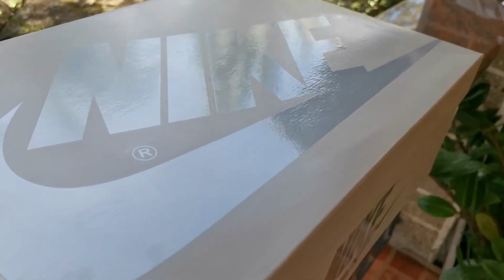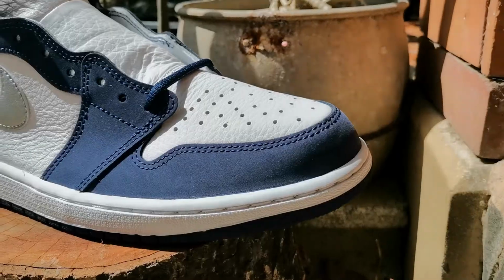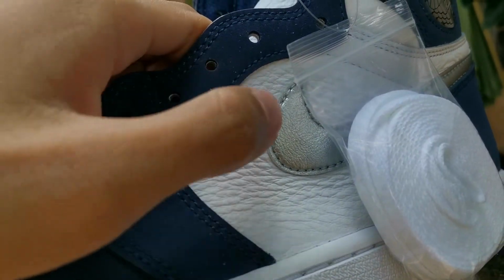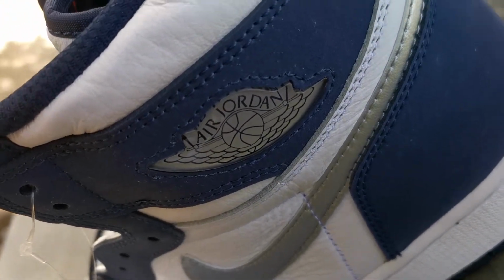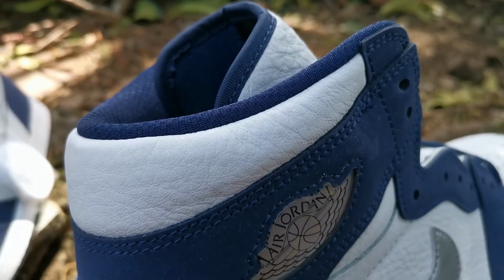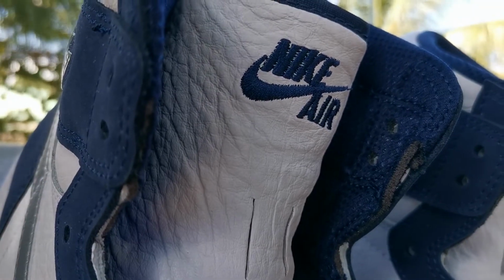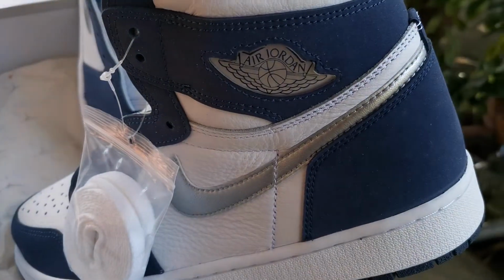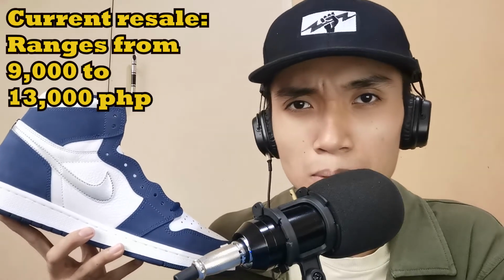JORDAN 1 CO. JP MIDNIGHT NAVY (UNBOXING/ REVIEW!!)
Short message from the author:
Hi there! If you're new to the channel or not. Prior to the recording of this video, the Philippines has been struck with powerful typhoons in the past week. So if you do have the time, please do check these links down below and reach out and help our fellow countrymen in relief and rescue operations. Godbless and stay safe fam!

Video summary:
Should I keep or sweep away this current Jordan in my collection? With it's clean aesthetic, history and color tho, this pair looks to be a must have in a collection. What do you think??